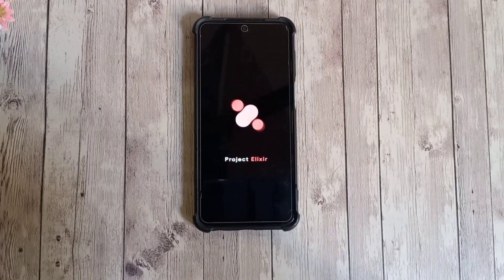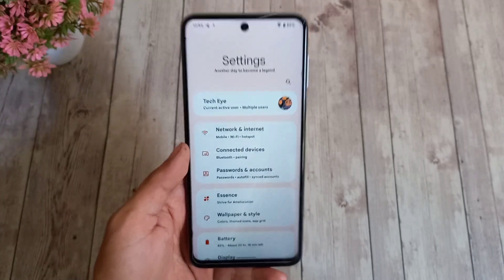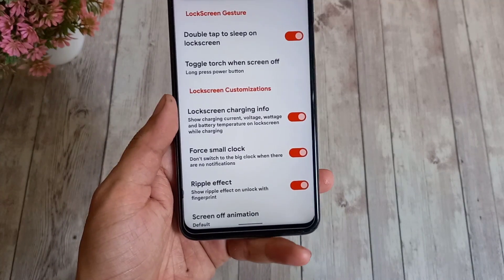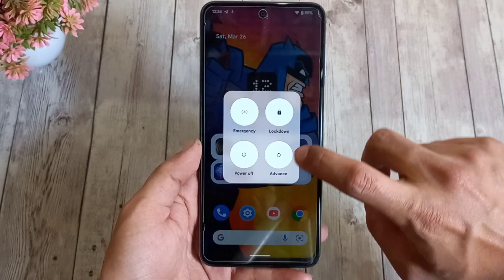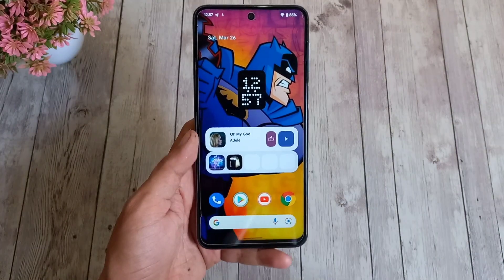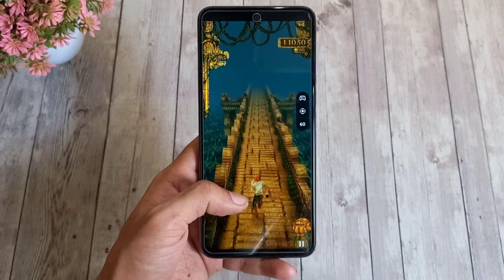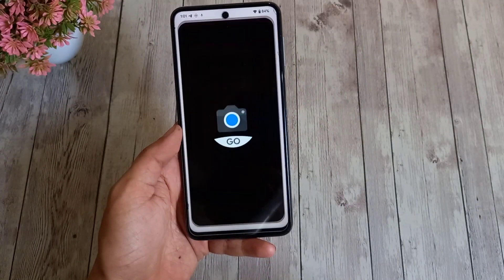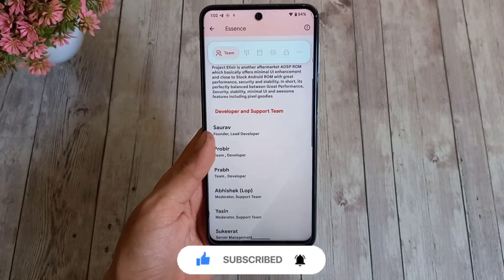Project Elixir 1.5 ROM For Miatoll | Redmi Note 9S/Pro/ProMax/POCO M2Pro 💯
Project Elixir v1.5 is out! Watch the video to know more about this awesome AOSP based Android 12 ROM and what's new with this version.

𝗔𝗯𝗼𝘂𝘁 𝗣𝗿𝗼𝗷𝗲𝗰𝘁 𝗘𝗹𝗶𝘅𝗶𝗿
"Project Elixir is a custom ROM based on AOSP, which offers a minimal UI enhancement & close to stock pixel Android ROM with great performance, security and stability", according to it's website.

𝗛𝗮𝘃𝗲 𝗮 𝗹𝗼𝗼𝗸 𝗮𝘁 𝘁𝗵𝗲𝘀𝗲 𝗥𝗢𝗠𝘀 𝗳𝗼𝗿 𝗠𝗶𝗮𝘁𝗼𝗹𝗹

𝗔𝗰𝗸𝗻𝗼𝘄𝗹𝗲𝗱𝗴𝗲𝗺𝗲𝗻𝘁
If you are thinking to give this ROM or any ROM featured on my channel a try, do note that it's YOUR choice. Do a bit research before you put your hands into modding stuff. I or the devs will not be held responsible for any damage done to your phone or property.

Here's a link in case you're wondering where to get the ROM